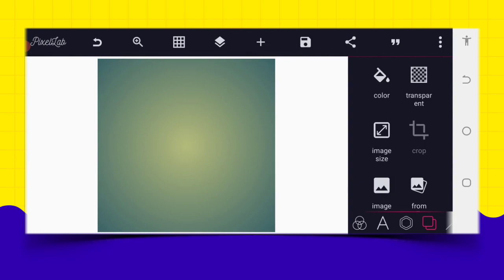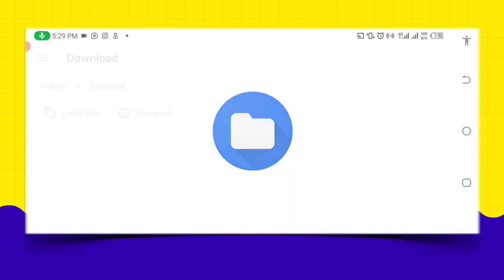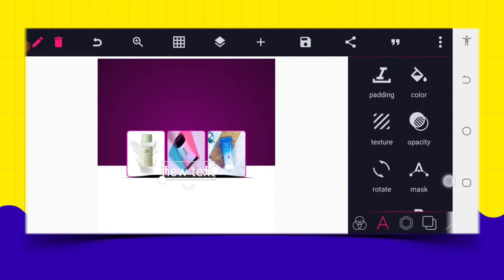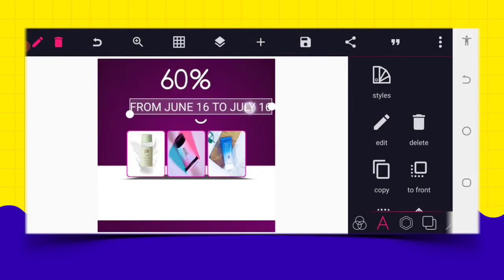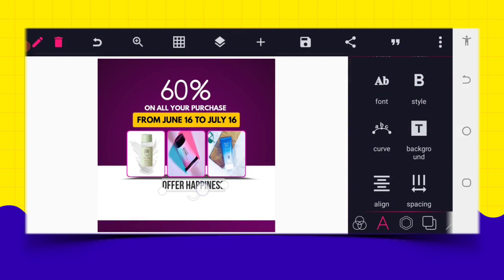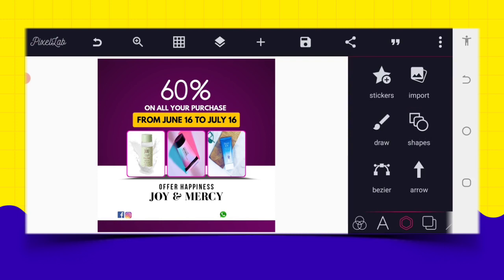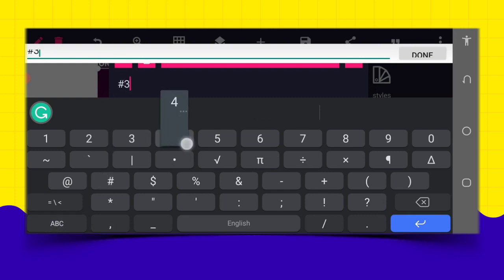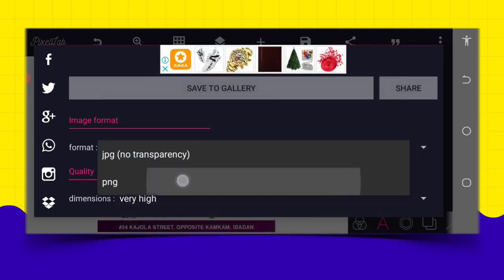Professional Business Flyer Design | PixelLab Tutorial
Hello Everyone,

                 Welcome to Diko Graphics Design Channel, Today Am Going to Show You How To Create  Professional Business Flyer Design in PixelLab | Smartphone Tutorial 2022.

 Flyer size:  1280x1280,
Color Mode RGB

++Register for graphics course here ++

Tags ( Dont Click)